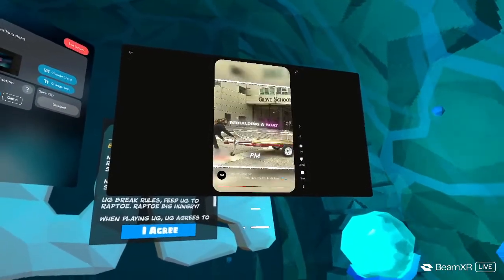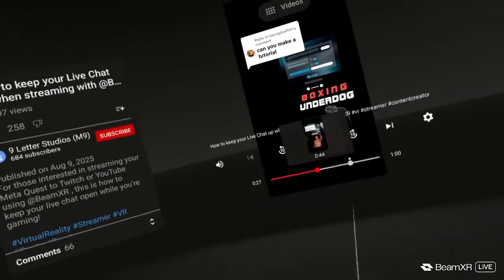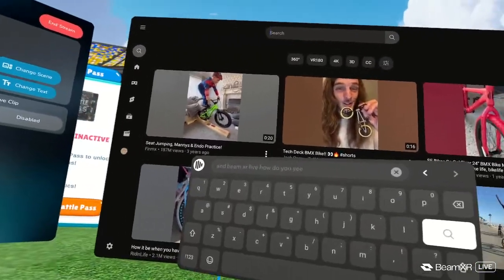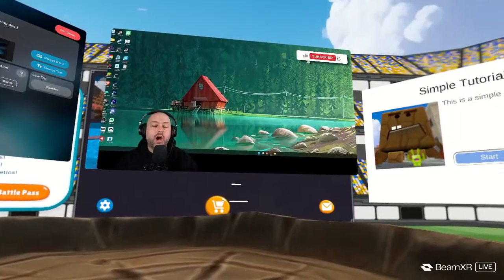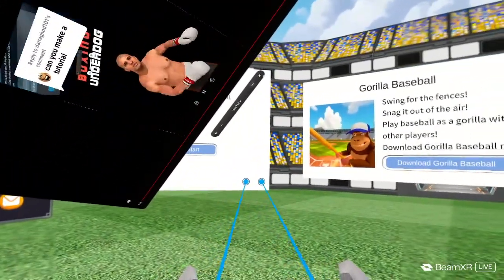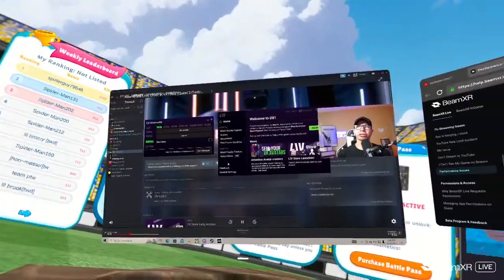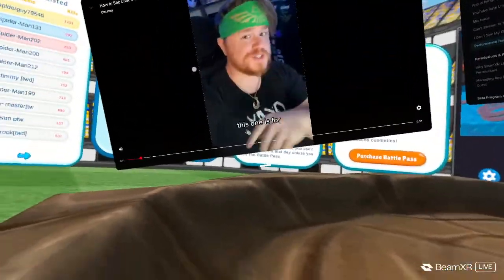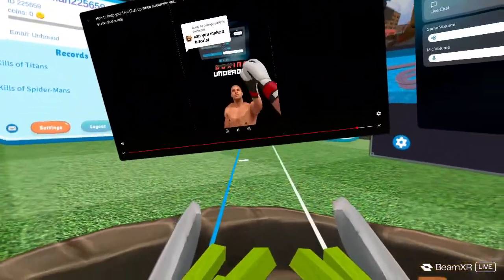the walking dead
Live streaming direct from Meta Quest. Stream powered by BeamXR